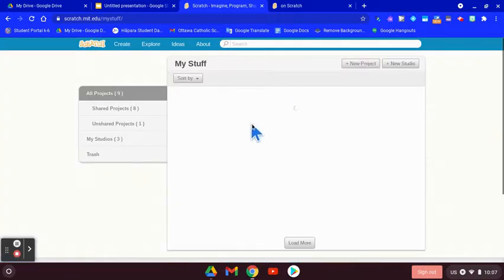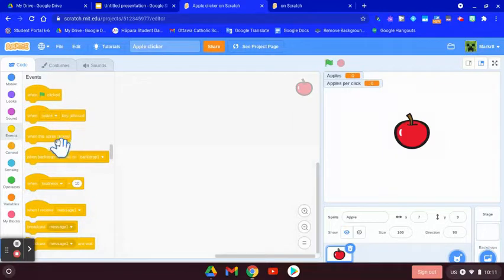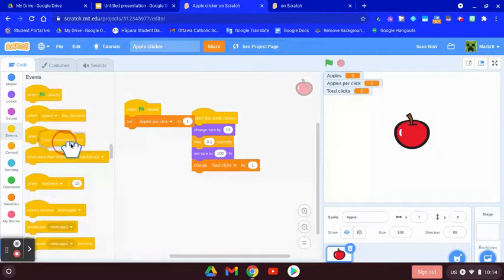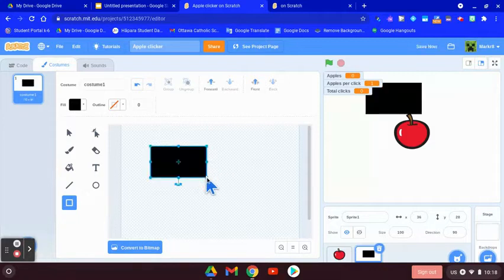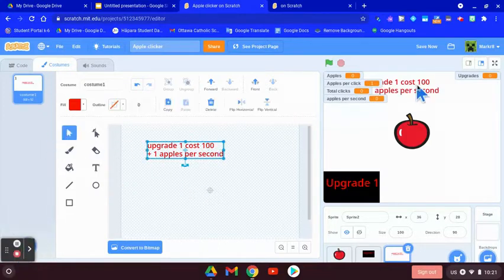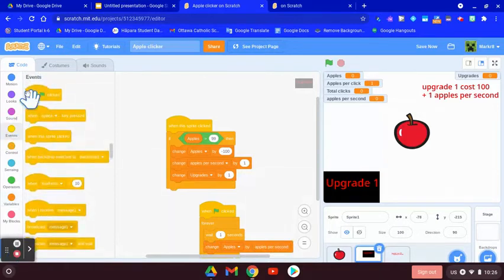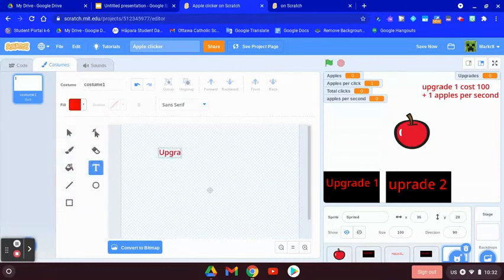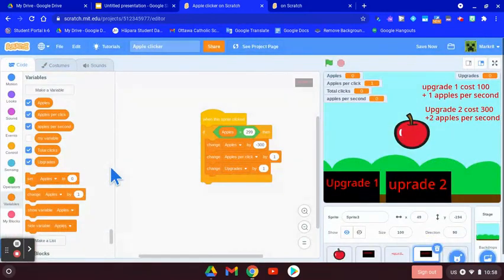How to make a clicker game by Mark R